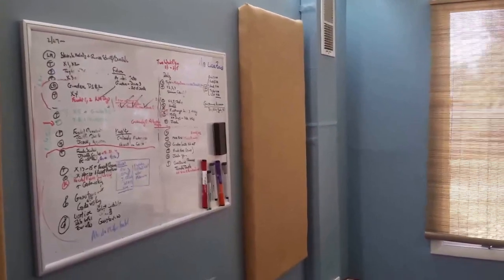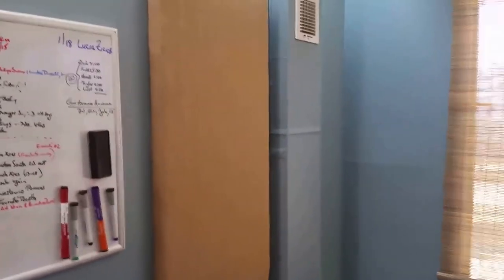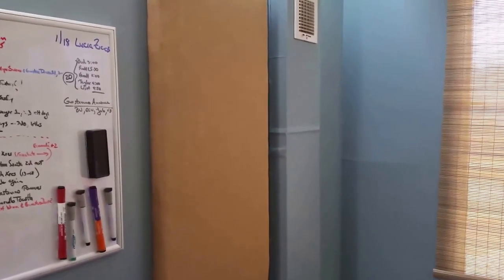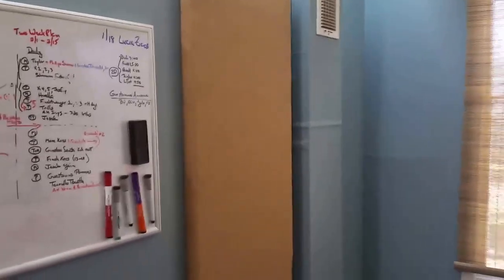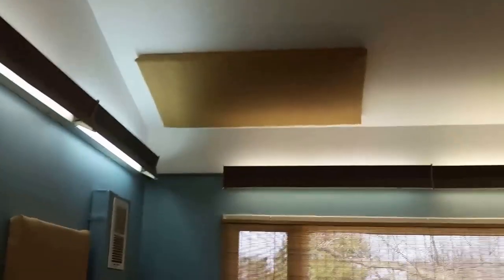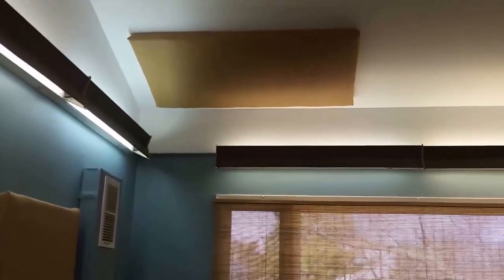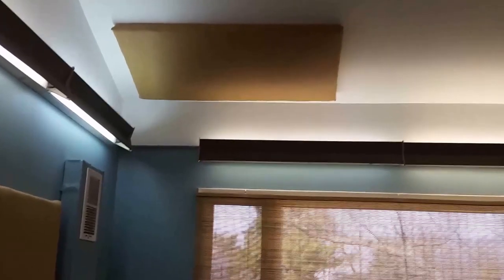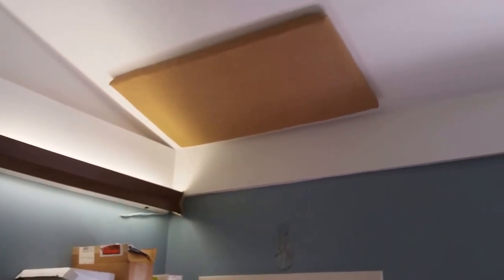Kraus Piano Studio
A brief video tour of the studio showing construction, acoustical treatments, recording set-up and a brief musical sample (less than 10 seconds).